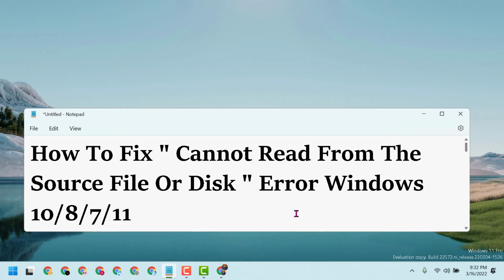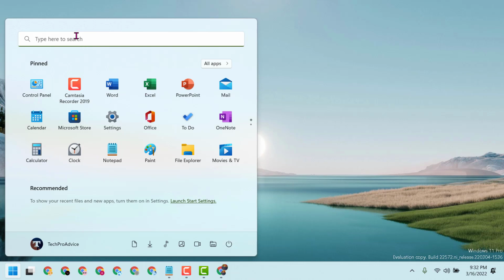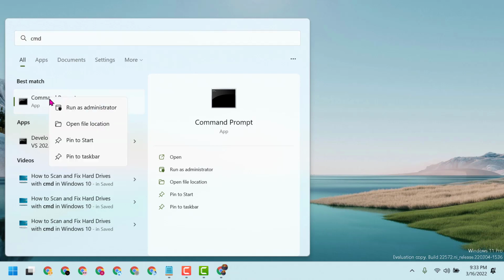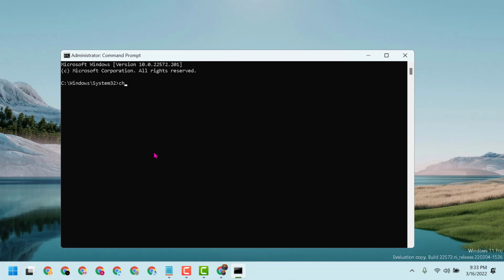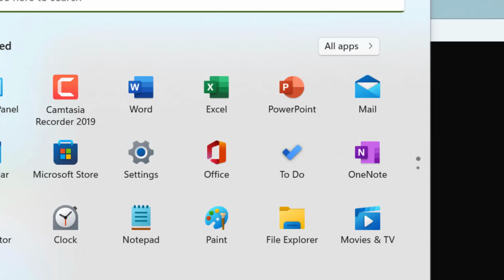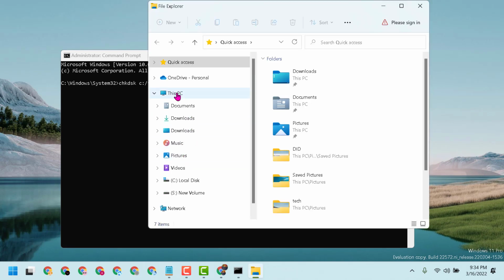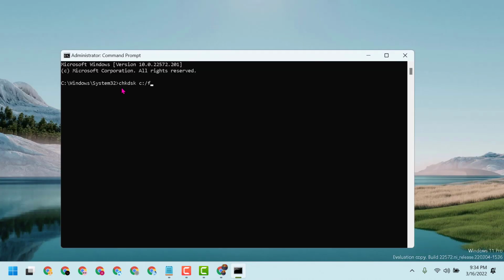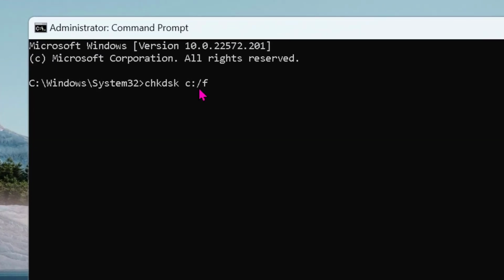How To Fix " Cannot Read From The Source File Or Disk " Error Windows 10/8/7/11